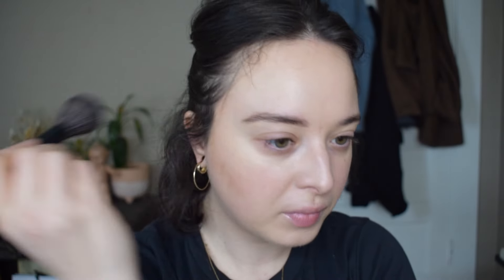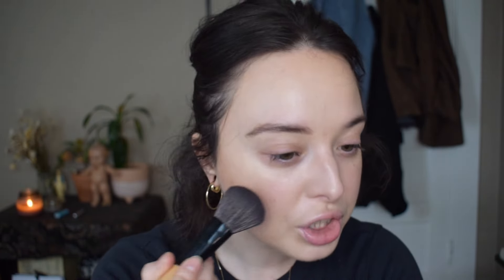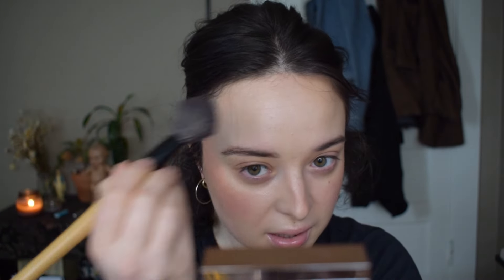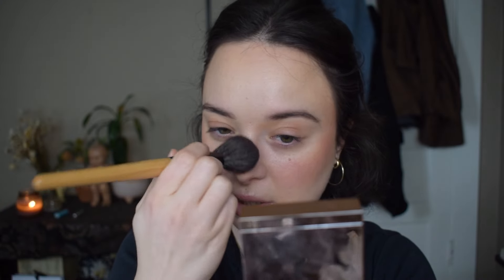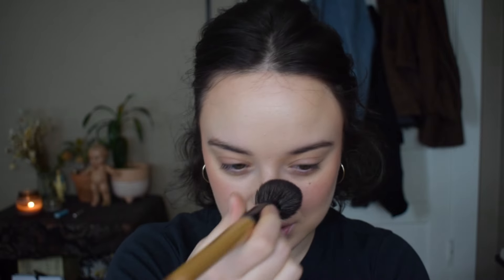Makeup that hasn't seen the camera in a bit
Products Mentioned:
Glossier Stretch Fluid Foundation (L3)
NYX Micro Brow Pencil (Ash Brown)
NYX Control Freak Eye Brow Gel (Clear)
Nars Soft Matte Concealer (Cafe Con Leche)
Rhode Peptide Lip Treatment (Salted Caramel)
Patrick Ta Double Take Creme & Powder Blush (She's Baked)
Charlotte Tilbury Hollywood Flawless Eye Filter Palette
NYX Lip Liner (Nude Beige/ Nude Truffle)
Nars Soft Matte Tinted Lip Balm (Intimate)